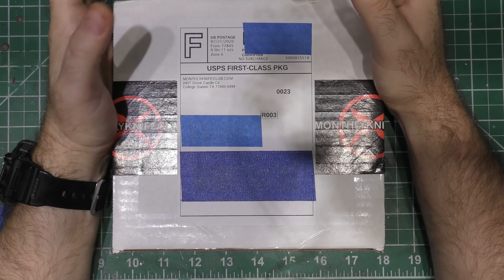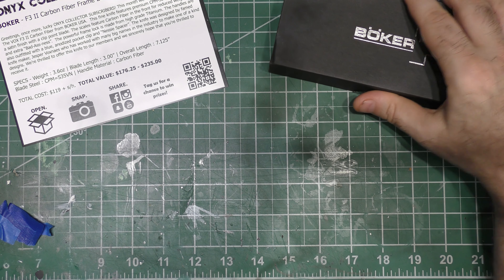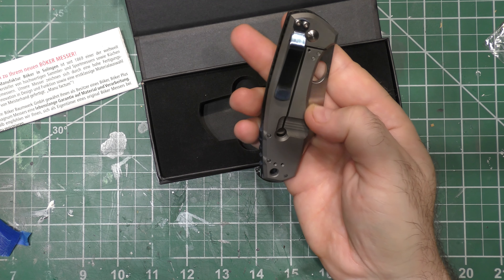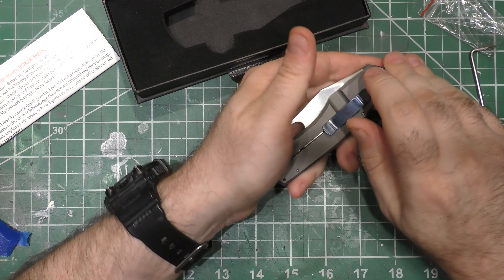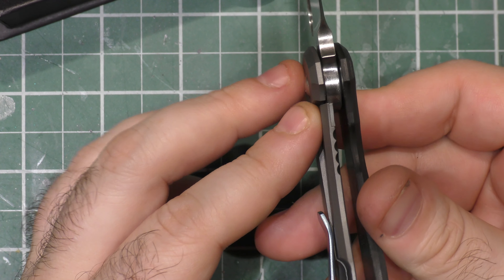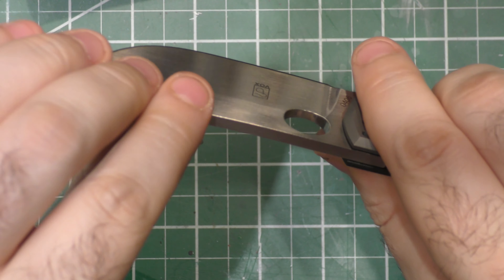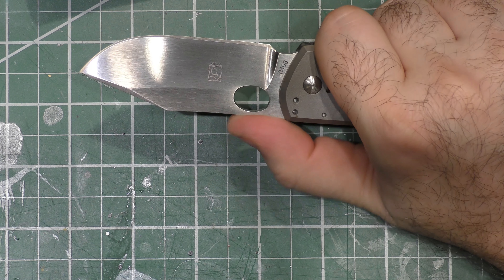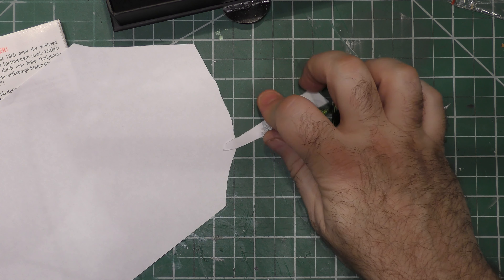Monthly Knife Club Onyx - July 2020 - Boker Plus F3 II Carbon Fiber - Unboxing & Review